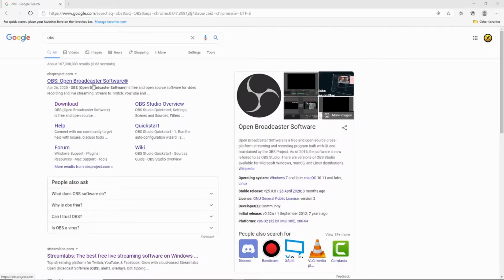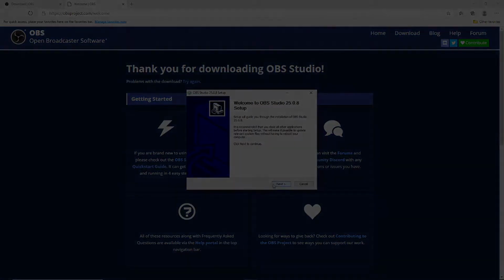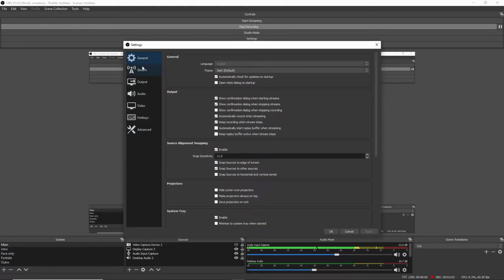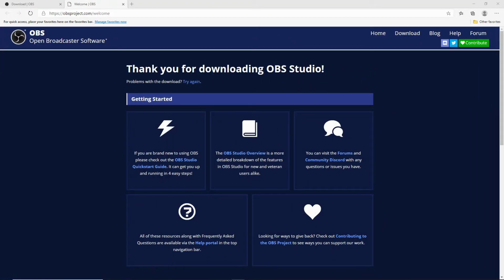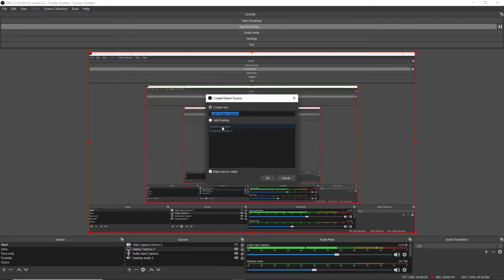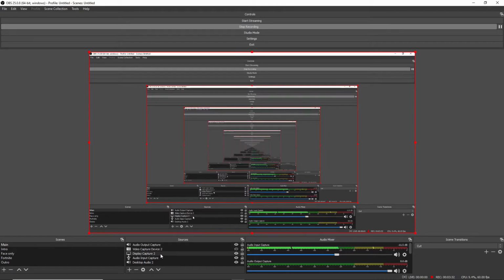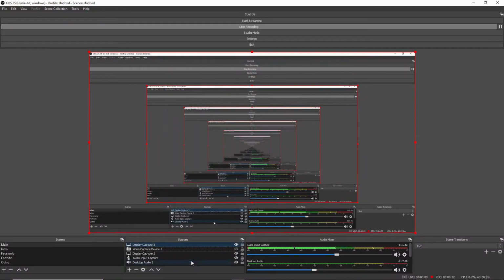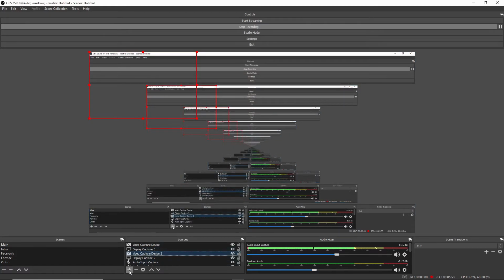OBS Tutorial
Just a basic run through of installation and configuration of OBS for making instructional videos.